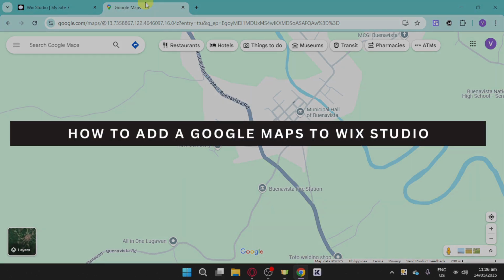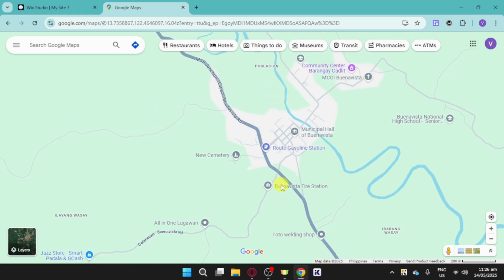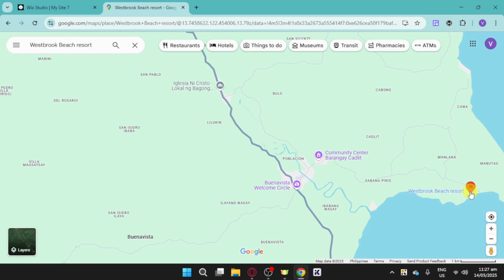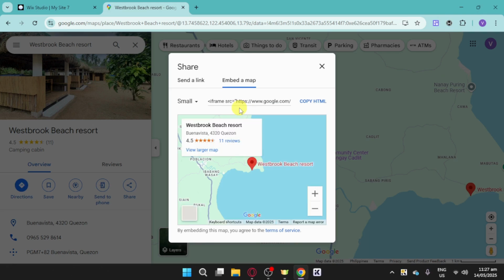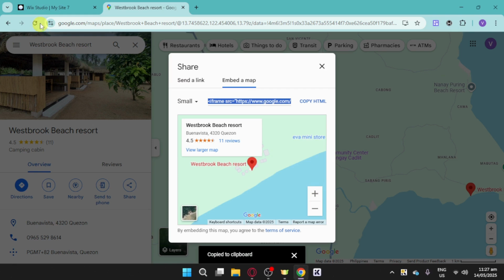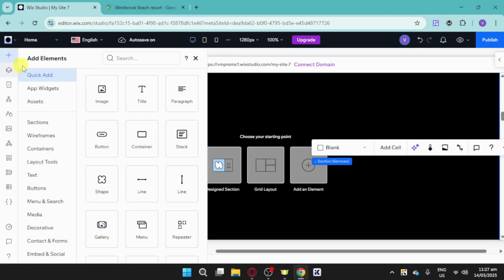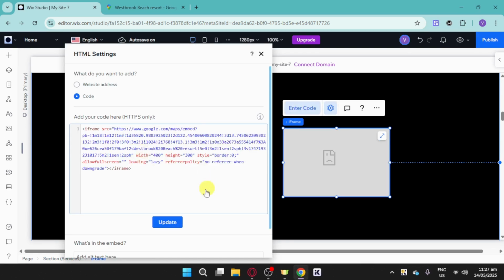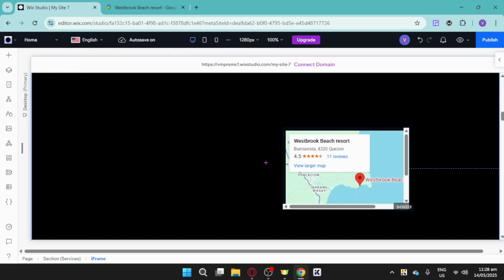How to Add Google Maps to Wix Studio | Wix Studio Tutorial (2027)